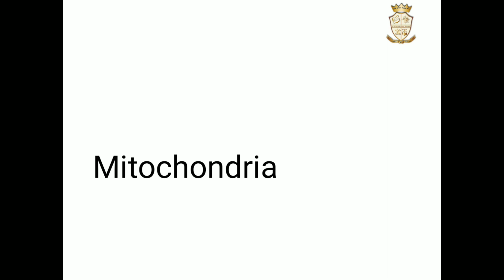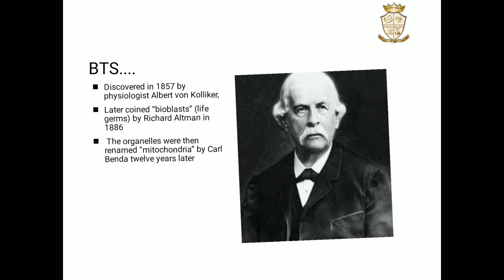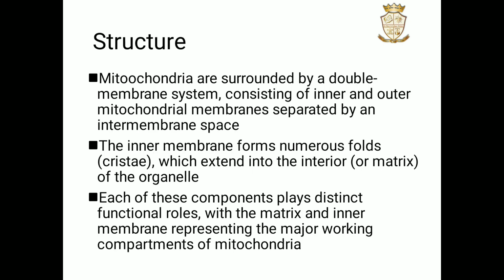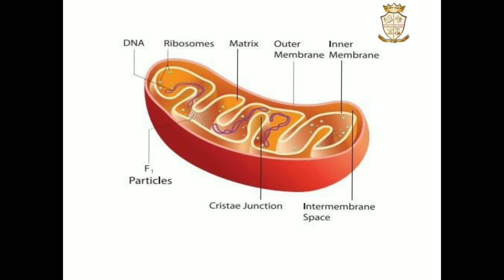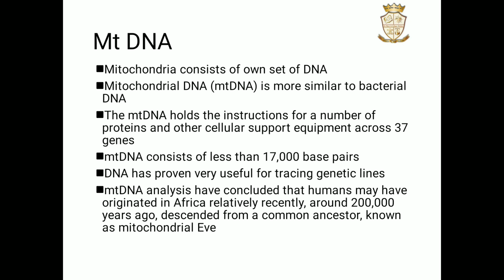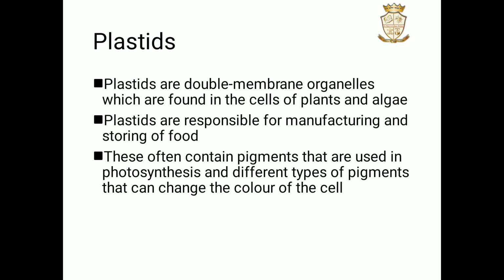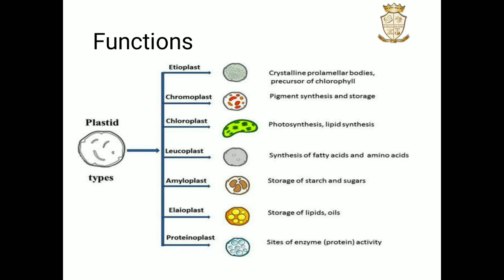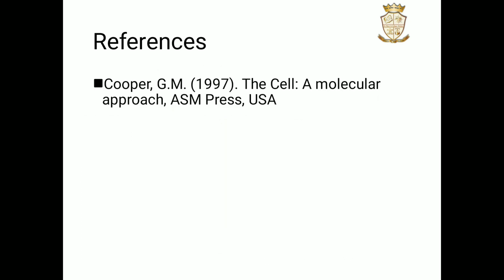January 10, 2023